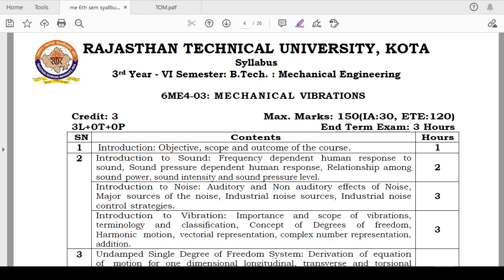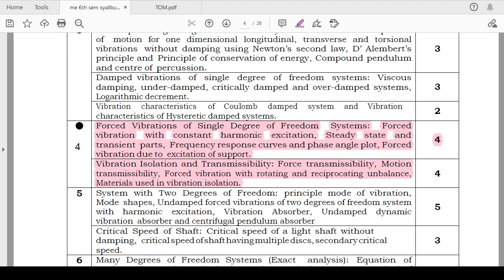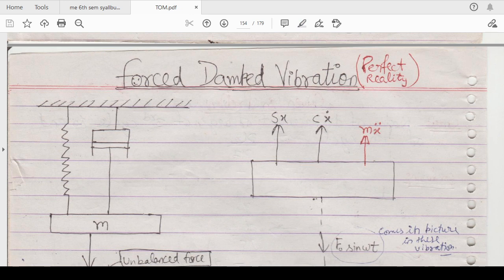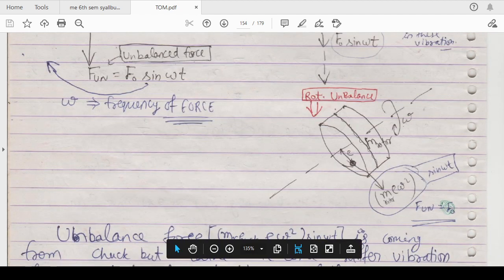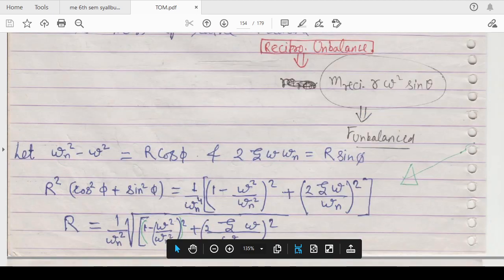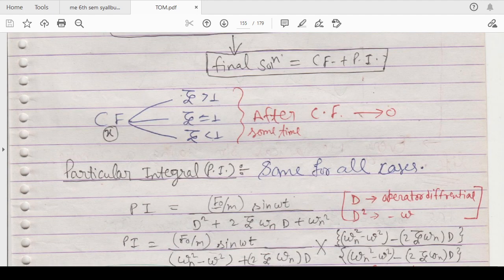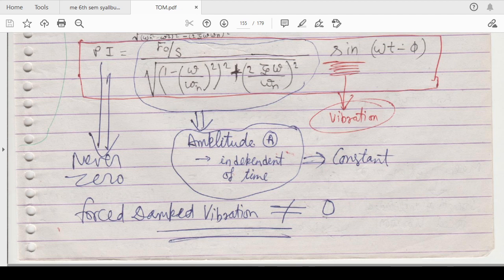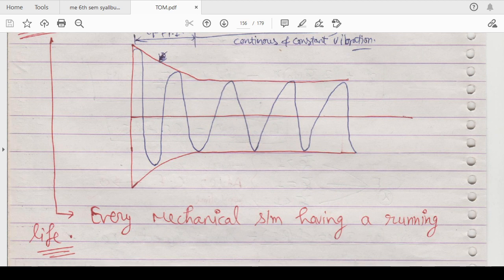ME 3rd yr/6th sem,Mech. Vibrations: L18:Forced Damped Vibration by Mr Shubham Awasthi Asst Prof(ME)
Mechanical Vibrations: L18: Forced Damped Vibration-Basics by Mr Shubham Awasthi Assistant Professor(Mechanical Department), NPIU/TEQIP Faculty.

Stay Updated! 🔔